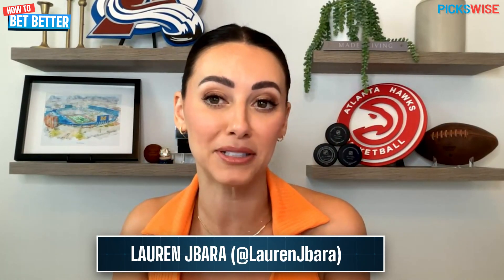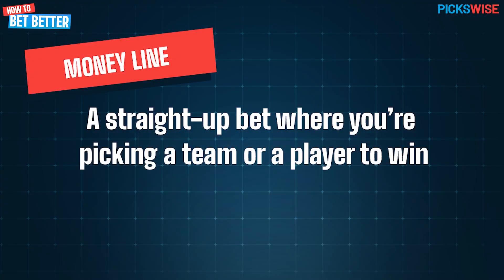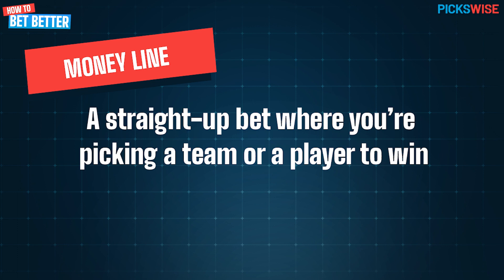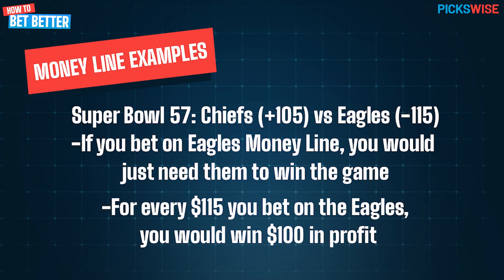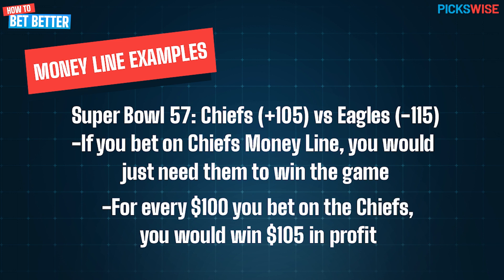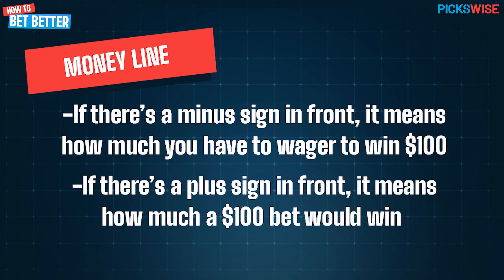What Does The Money Line Mean In Betting | Sports Betting Explained | How To Bet Better by Pickswise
Welcome to our new series "How To Bet Better" by Pickswise, where we'll be going over key terms to know for betting on sports. In this episode, we'll be explaining what the Money Line is and how you can bet on it!

Be sure to download the Pickswise app for picks and analysis of every game, every day!

Viewers must be 21+. Pickswise back responsible gambling. If you or someone you know has a gambling problem and wants help, Call 1-800-Gambler.